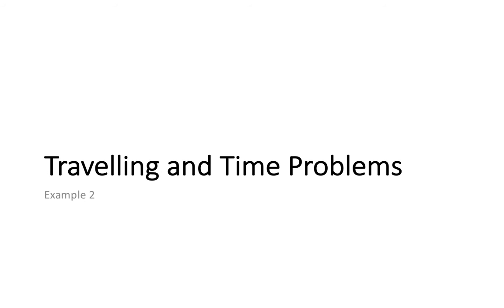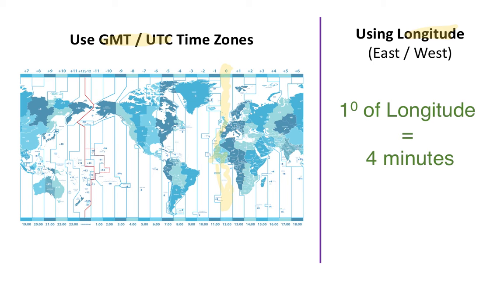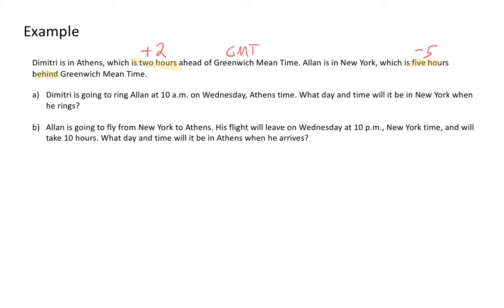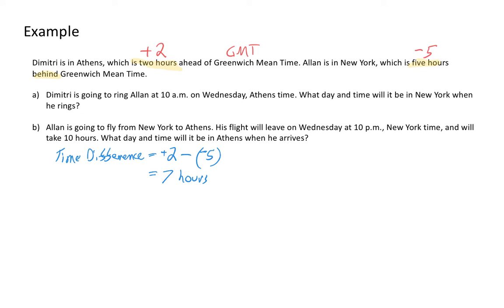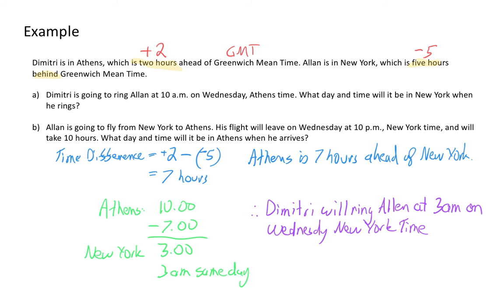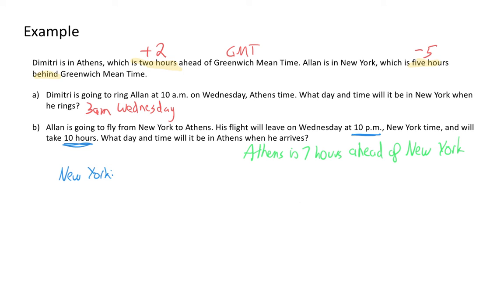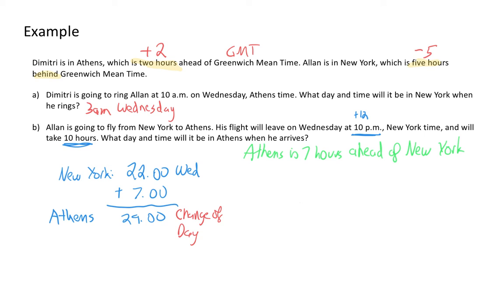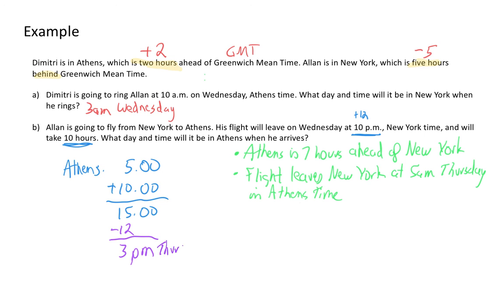Traveling and Time Problems - Example 2